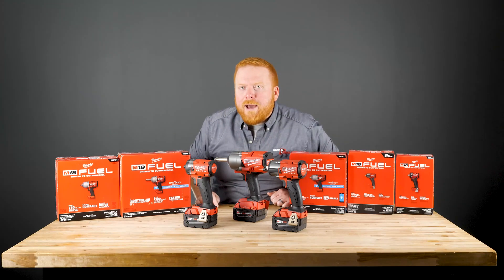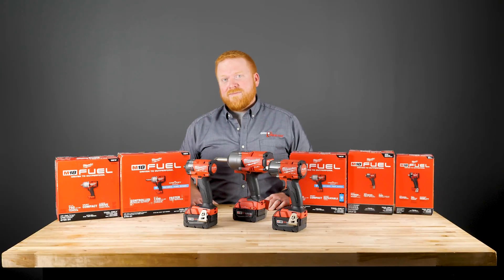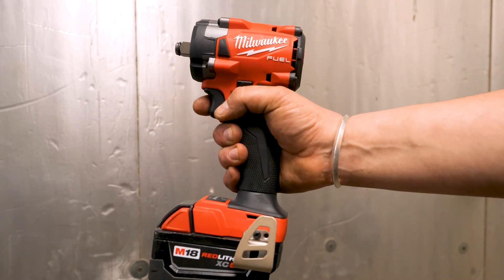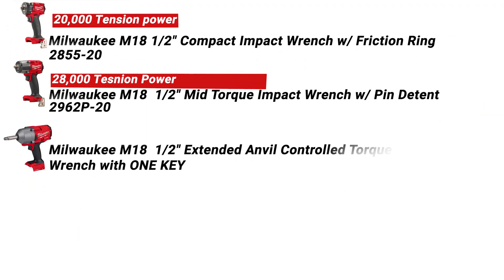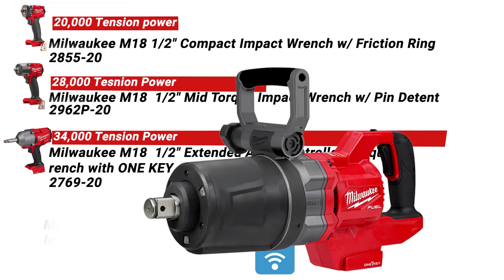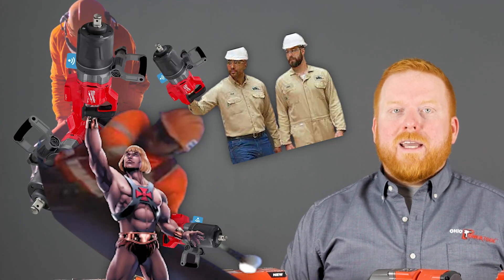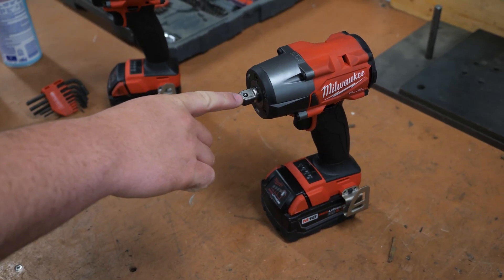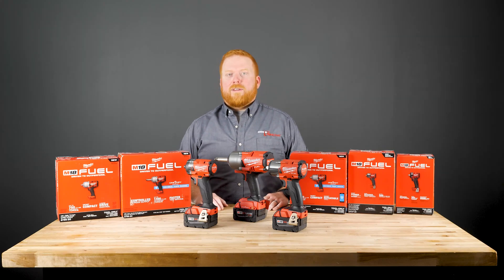Torque Testing 4 New M18 FUEL Impact Wrenches from Milwaukee Tool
Over the last year or so there have been 4 new additions to the Milwaukee M18 FUEL line up of Impact Wrenches. These join the existing high torque 1/2" and 3/4" as well as some other older models. Of course these new Studdy and Mid-Torque options have 3/8" version, friction ring vs pin detent and different kit options as well for each type but we were just looking at some general bolt tension / torque comparisons between these 4 new options.

M18 FUEL Stubby 1/2" Friction Ring 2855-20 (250 ft-lbs nut busting torque)
M18 FUEL Mid-Torque 1/2" Pin Detent 2962P-20 (650 ft-lbs nut busting torque)
M18 FUEL Extended Anvil Torque Control 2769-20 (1,100 ft-lbs nut busting torque)
M18 FUEL 1" D-Handle High Torque 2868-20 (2,000 ft-lbs nut busting torque)